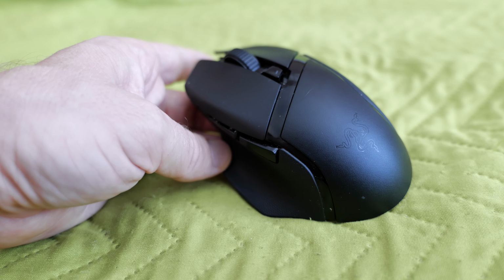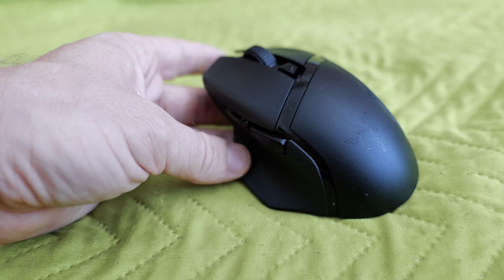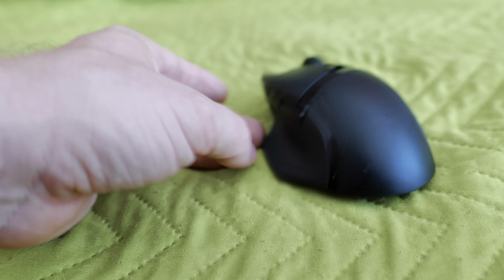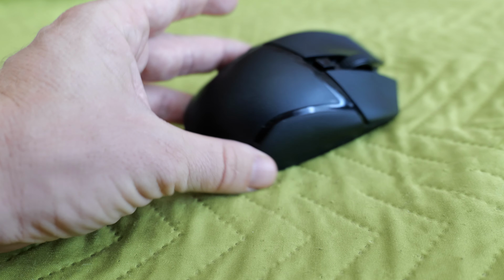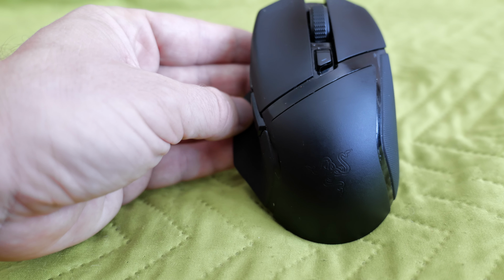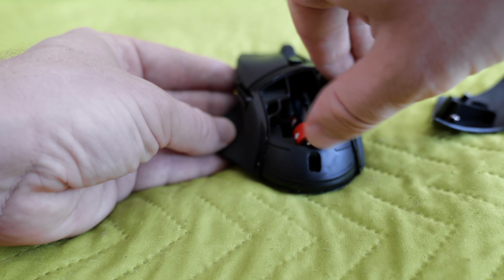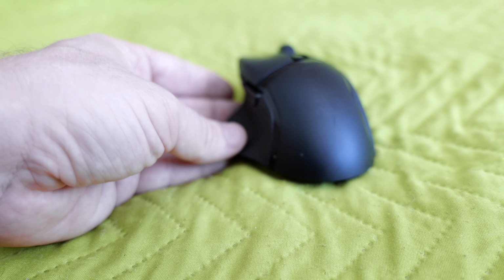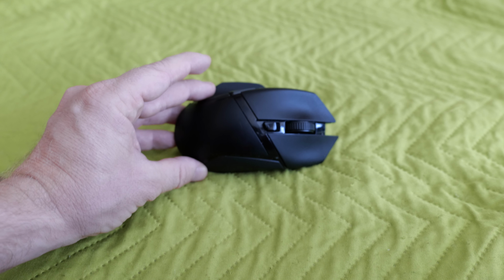Changing Razer mouse battery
Quick video tutorial for how to change the battery of a Razer mouse.